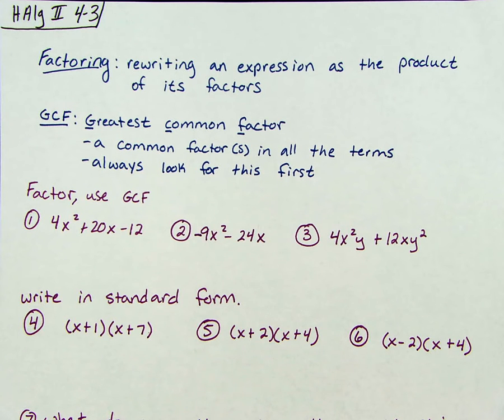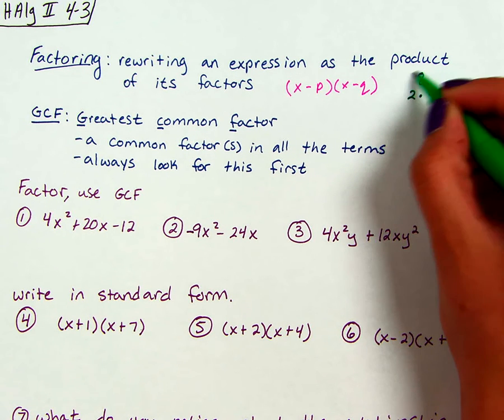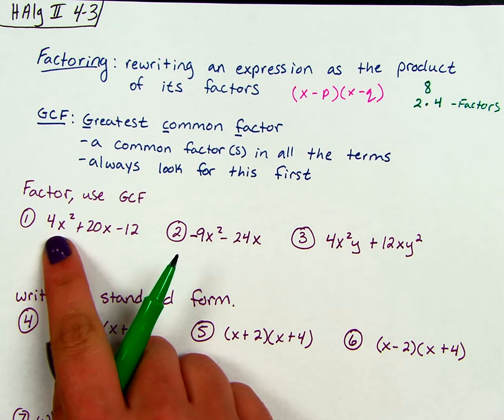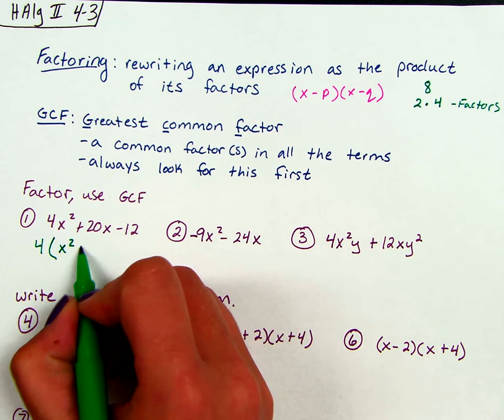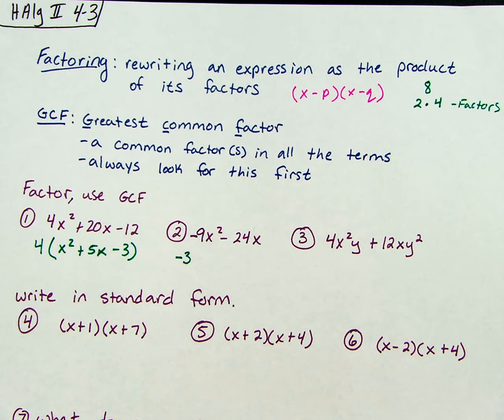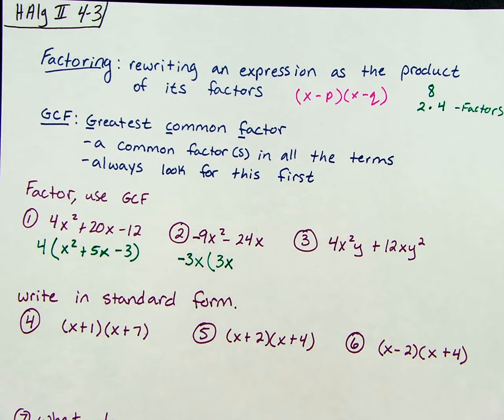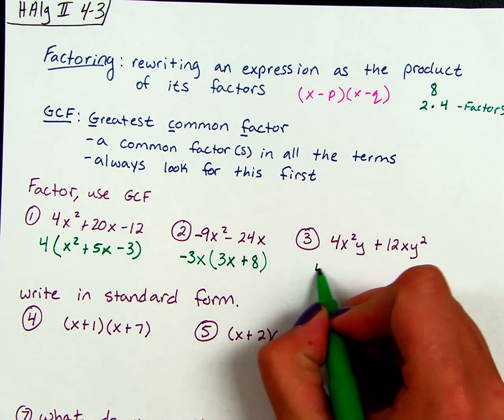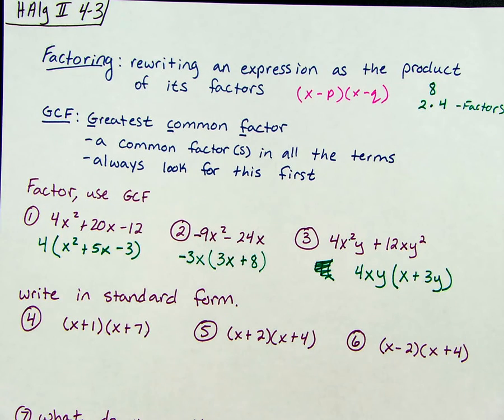Algebra II Ch4-3 Part B - Factoring Quadratics Using GCF